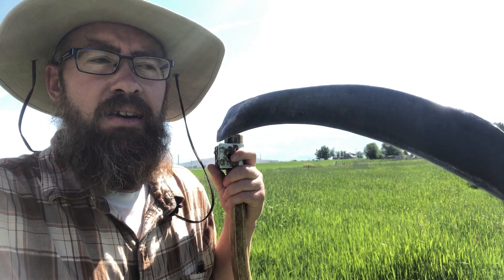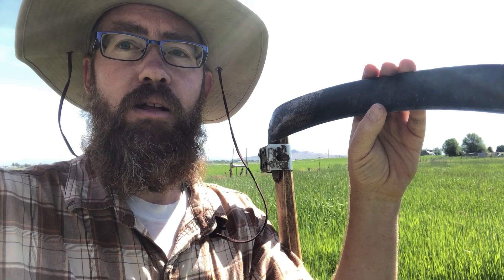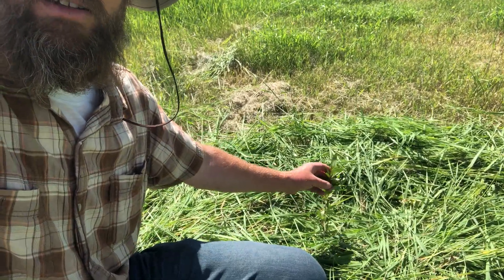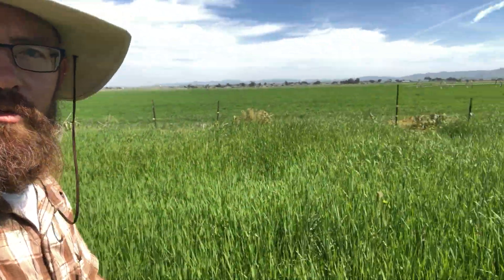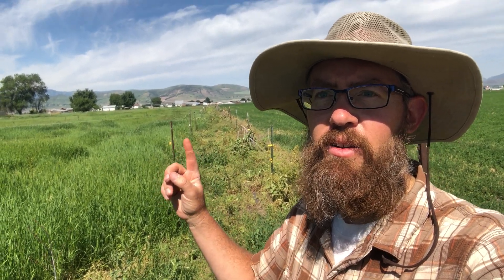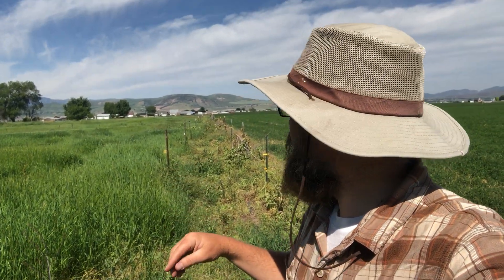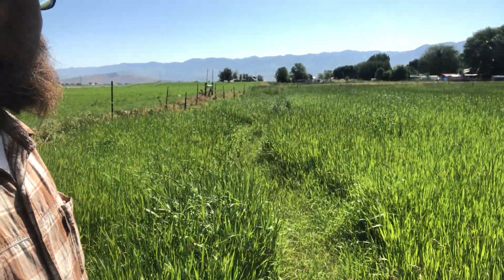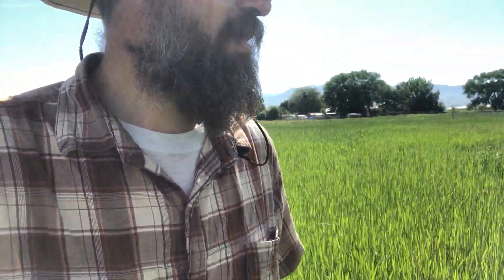Scything hay for free mulch